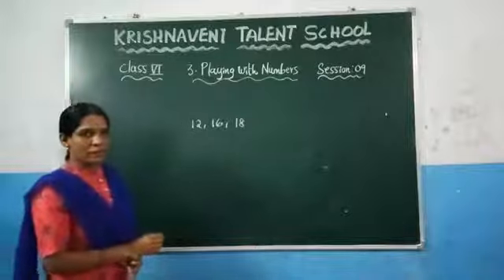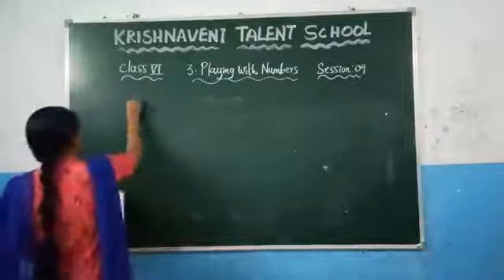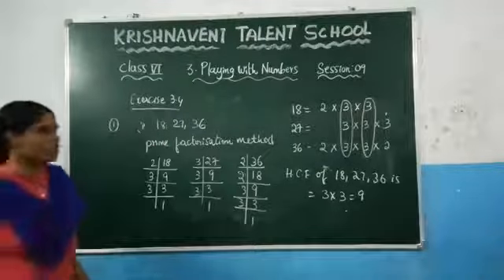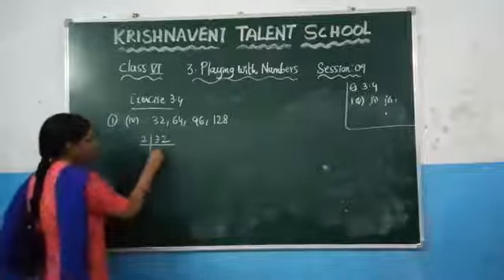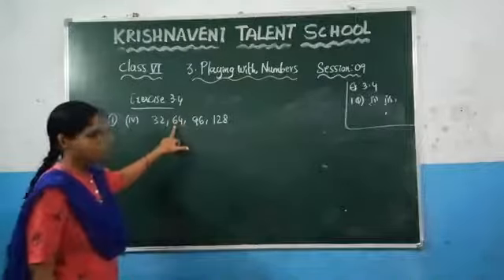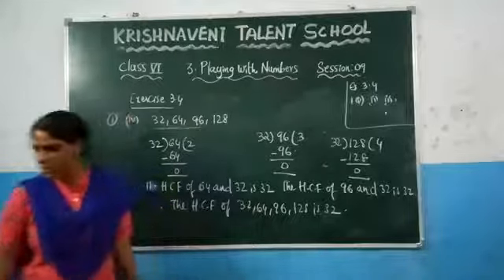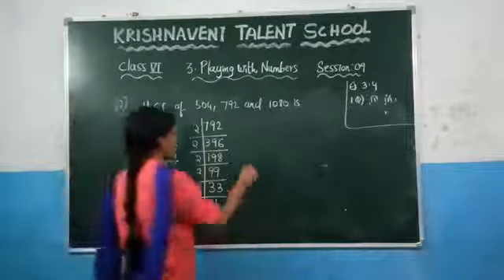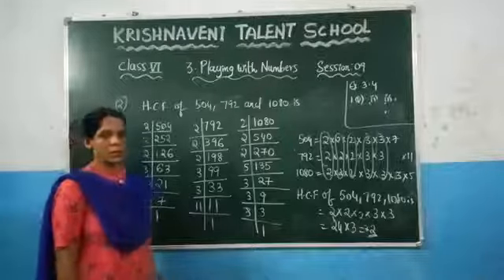6th class playing with Numbers session 9